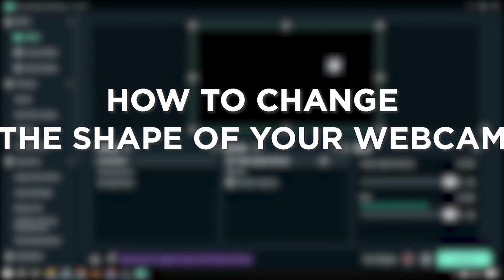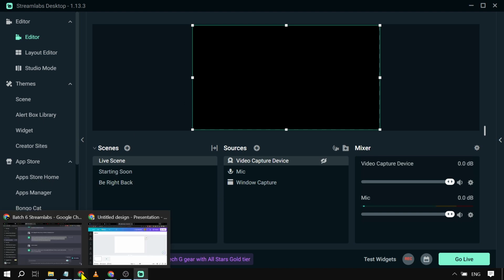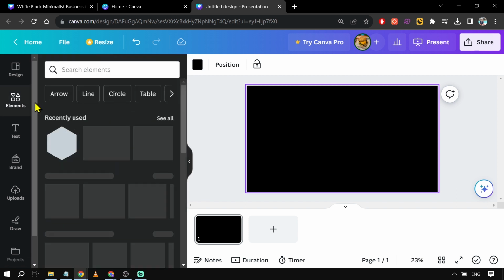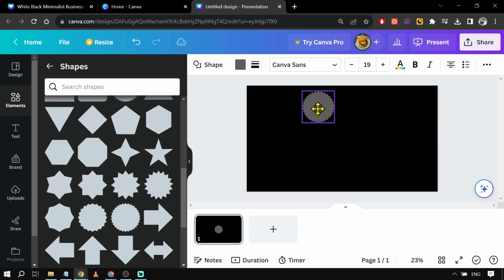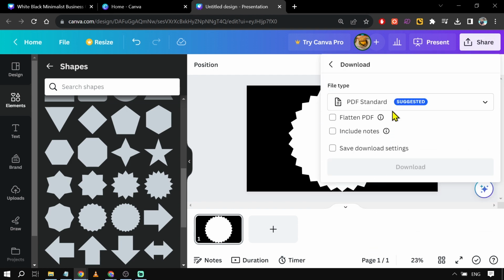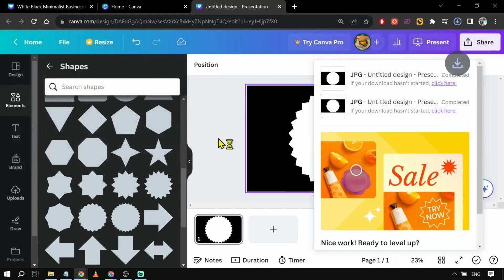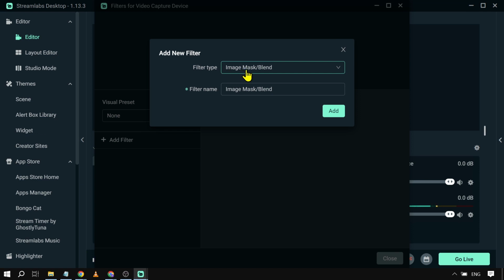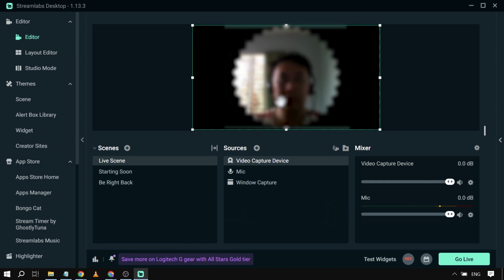How to Change The Shape of Your Webcam in Streamlabs OBS (2023)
Here's how to change the shape of your webcam in Streamlabs OBS easily. With this method, you are now able to know how to make custom webcam shapes. So watch this video till the end to know how to make circle webcam &  change webcam shape Streamlabs.